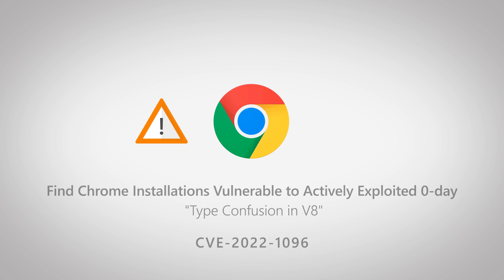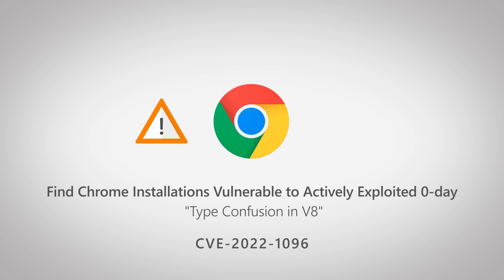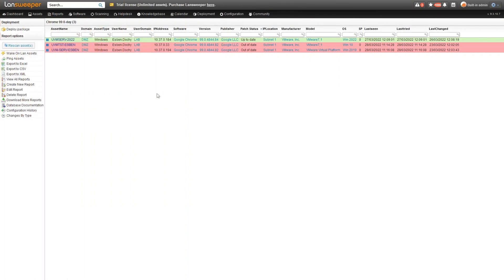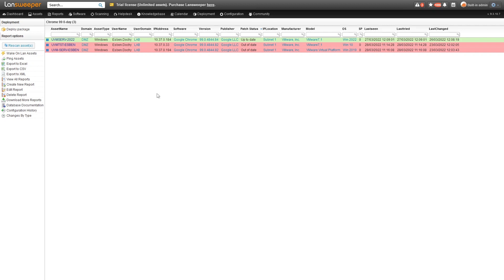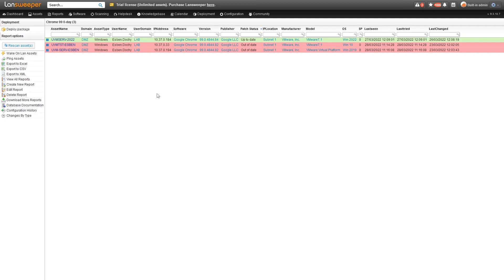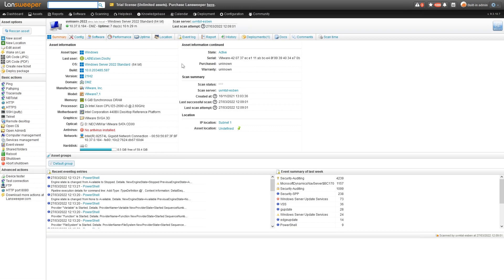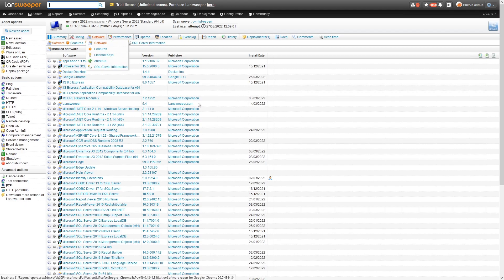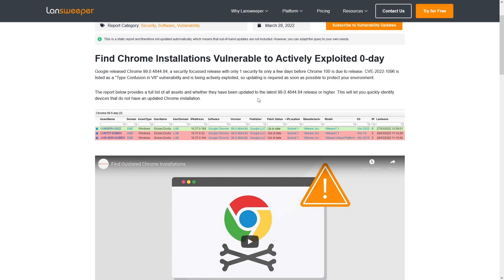Google Chrome Vulnerability l CVE-2022-1096 l Chrome 99 0-day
Google released a new version for Chrome 99 this weekend fixing one specific security issue listed as CVE-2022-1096. Use Lansweeper to find vulnerable installations in your network:

Google mentions in its Chrome release post that it is aware that an exploit for CVE-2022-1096 exists in the wild.

The vulnerability is a type confusion vulnerability in the V8 JavaScript engine. Explained simple, a type confusion allows attackers to access data in an unauthorized way, thereby executing malicious code. In detail, when the program accesses the resource using an incompatible type, this could trigger logical errors because the resource does not have expected properties. In languages without memory safety, such as C and C++, type confusion can lead to out-of-bounds memory access.

To aid in finding exactly which devices are not updated yet, the report below provides an overview of all Chrome installations and their version. It is color-coded to indicate which devices are safe and which devices still need to be updated.